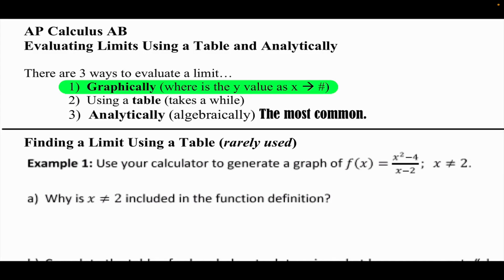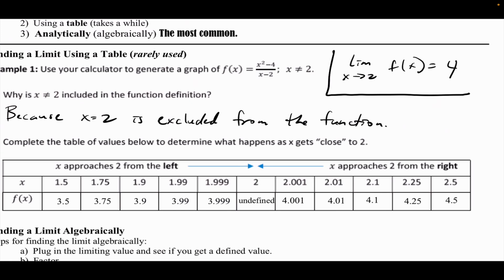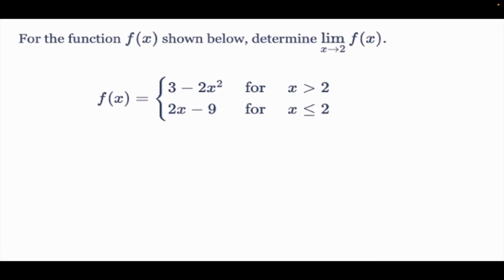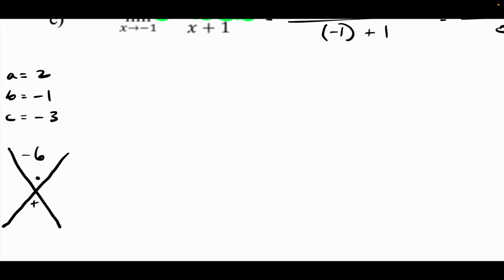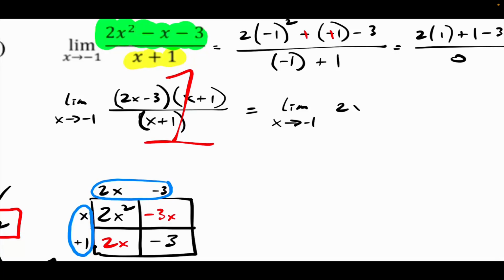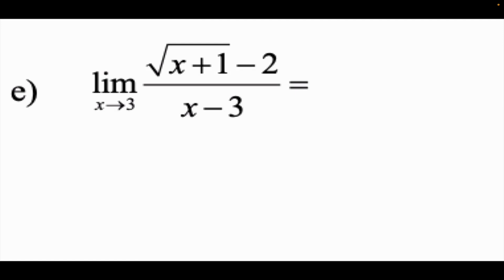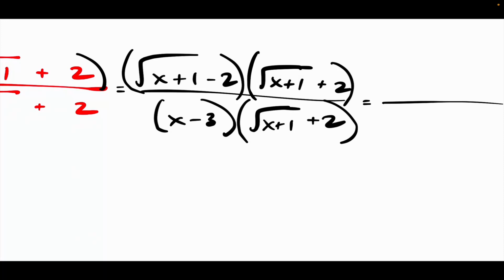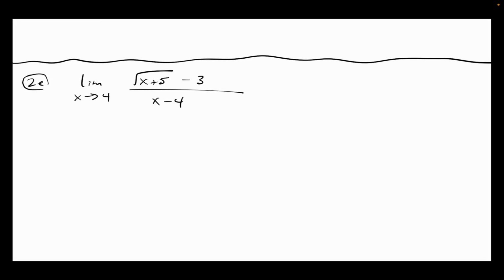8/19/24 - Evaluating Limits Using a Table and Analytically (Part 1)